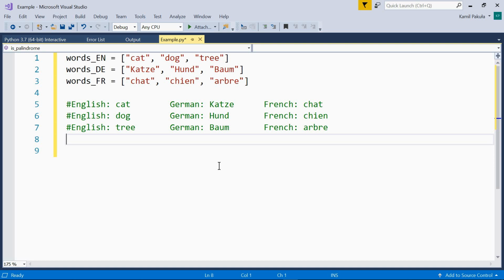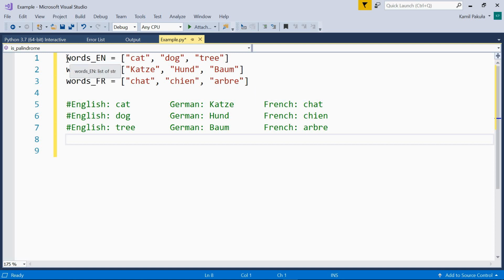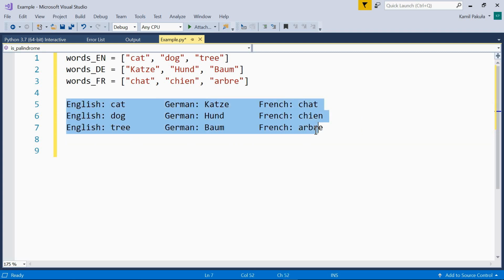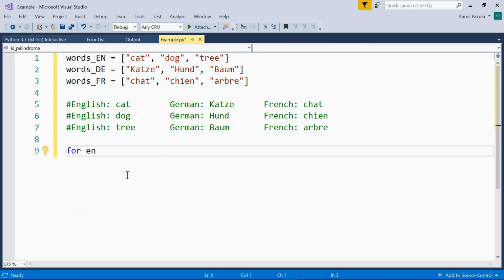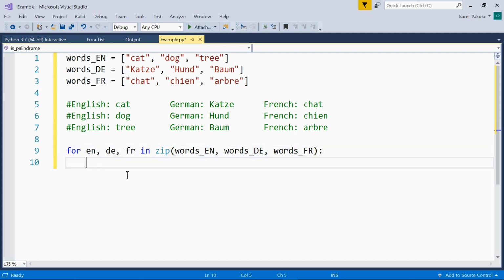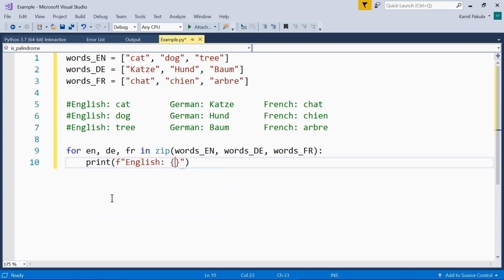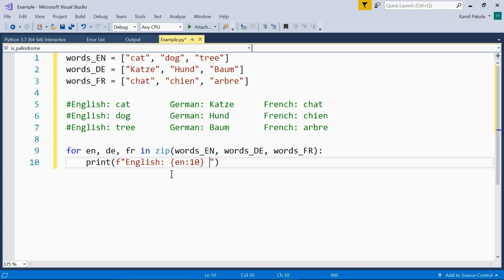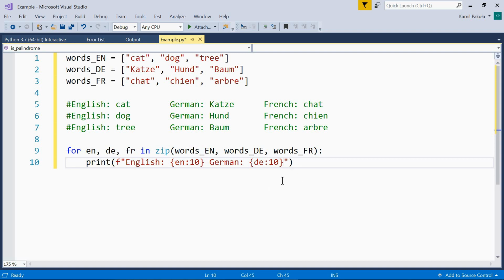How to Loop over Multiple Sequences in Python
In this Python video we’ll learn how to loop over multiple sequences simultaneously. In our example we’ll loop over three lists using the zip function.